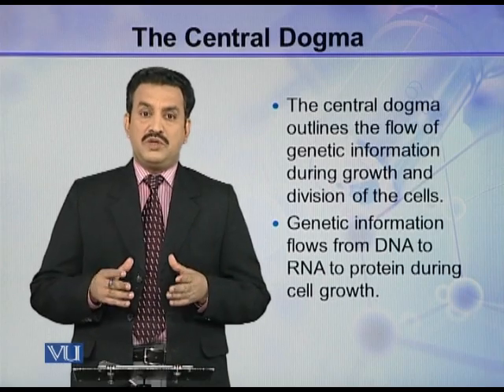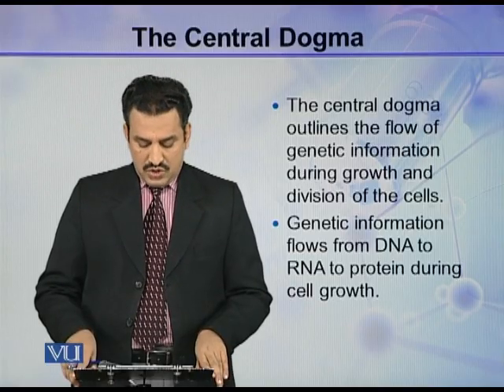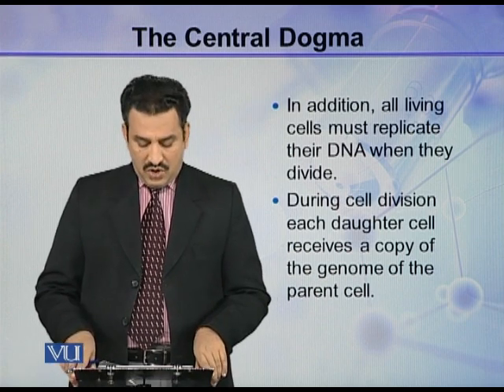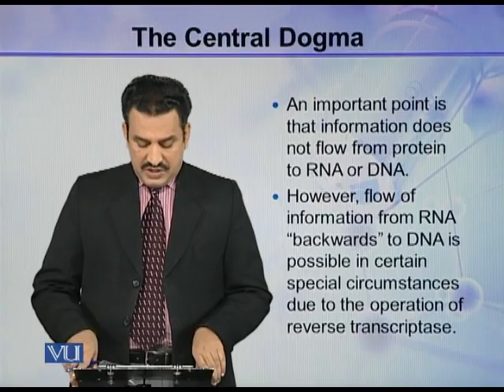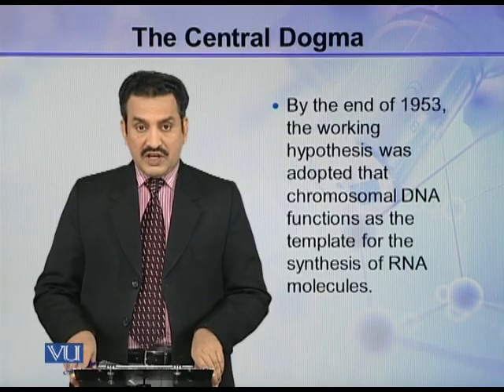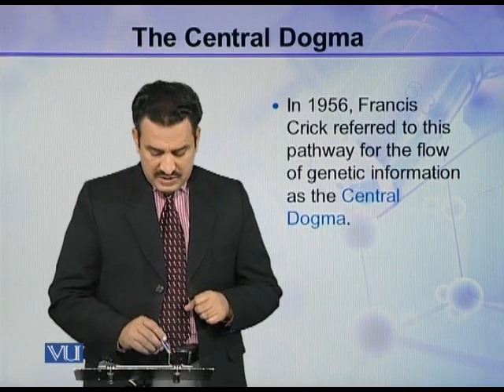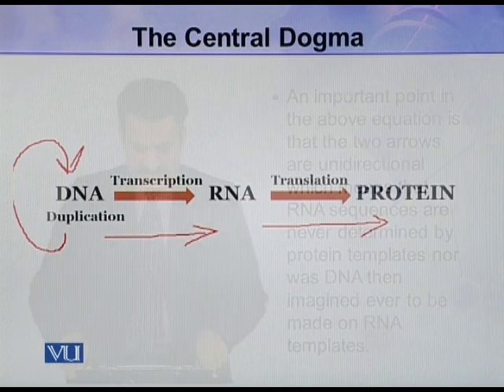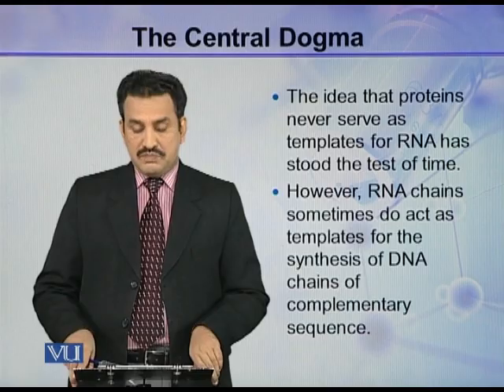The Central Dogma | Introduction to Biotechnology | BIO5101_Topic028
Topic 028: The Central Dogma,
By Dr. Hamid Mukhtar,